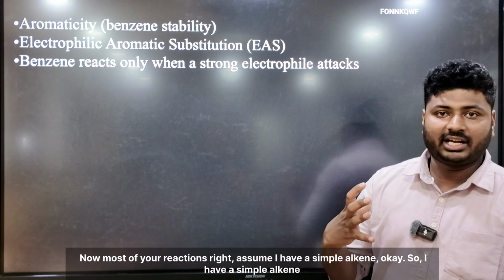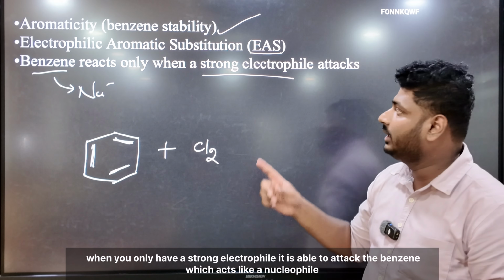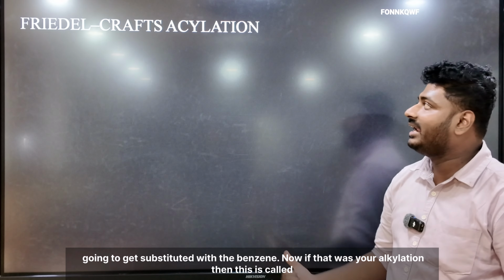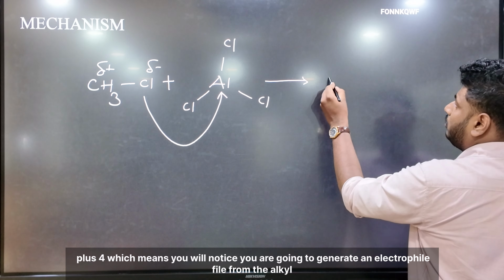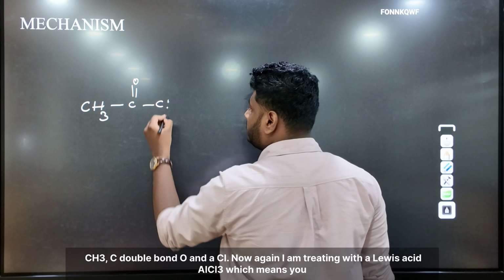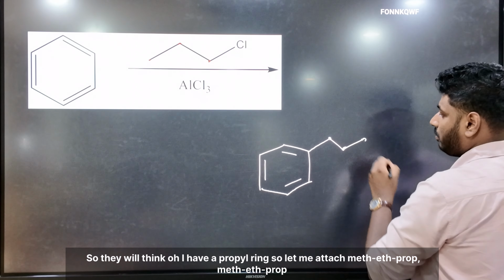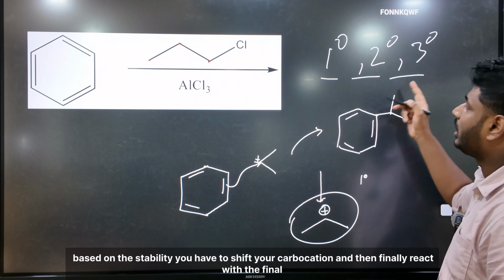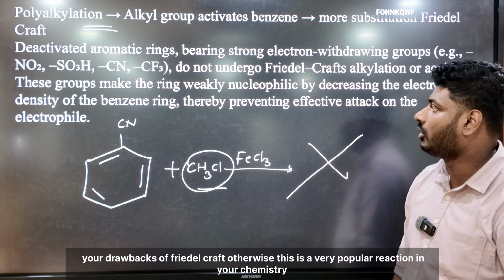🔥 Friedel Crafts Reaction – Complete One Shot Revision for NEET 2026 & JEE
In this lecture, we will master Friedel Crafts Alkylation and Acylation from absolute basics to advanced NEET/JEE level concepts.

📌 Topics Covered:
✔ Complete Mechanism Step-by-Step
✔ Role of AlCl₃ / Lewis Acids
✔ Carbocation Formation
✔ Electrophile Generation
✔ Why Rearrangement Happens
✔ Limitations & Exceptions
✔ Why Nitrobenzene Does NOT React
✔ Activating vs Deactivating Groups
✔ Amines & Friedel Crafts Problems
✔ Directing Effects
✔ Important NEET PYQs

🎯 This video is perfect for:
✅ Class 11 & 12 Organic Chemistry

💡 By the end of this session, you’ll be able to solve Friedel Crafts questions confidently with proper conceptual understanding.

📚 BMCC | Bangalore Medical Coaching Centre
🚀 Learn Smart. Rank Better.